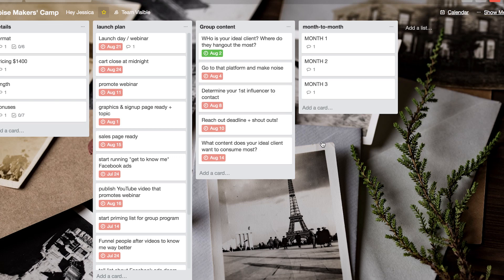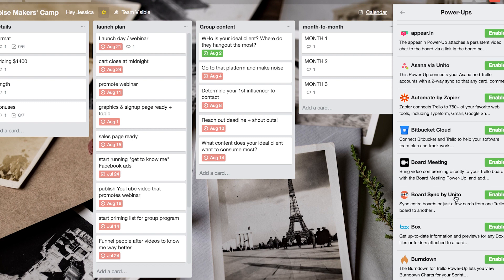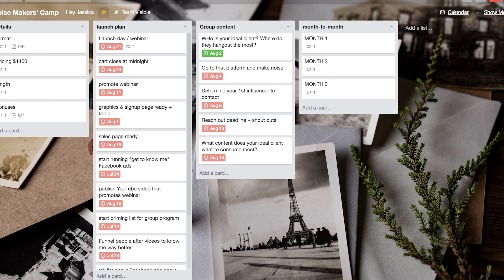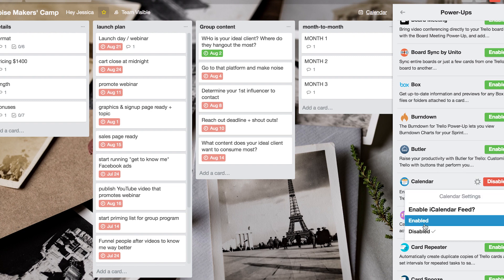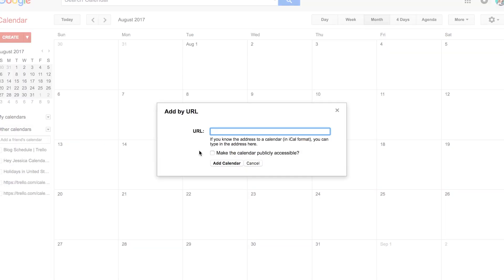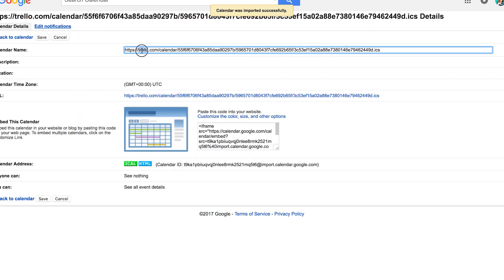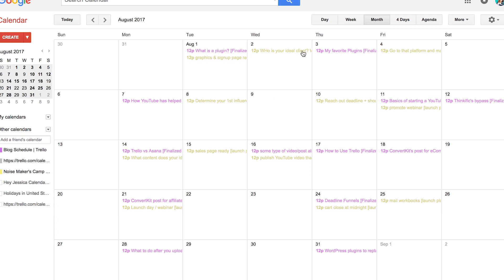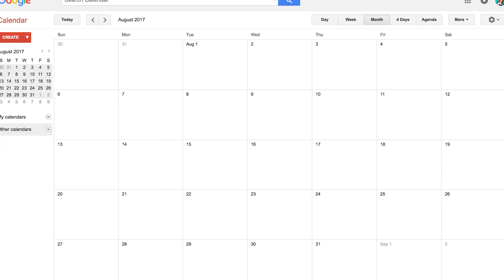Syncing Trello to Your Google Calendar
Wanna see all those Trello cards in one big picture on your Google Calendar? Well, it's easy y'all!

Oh and stalk me!